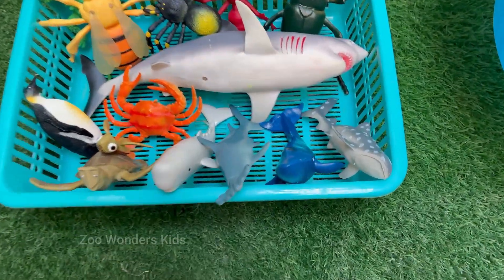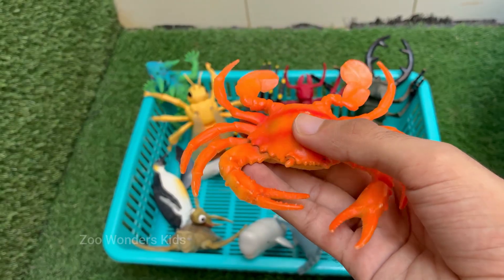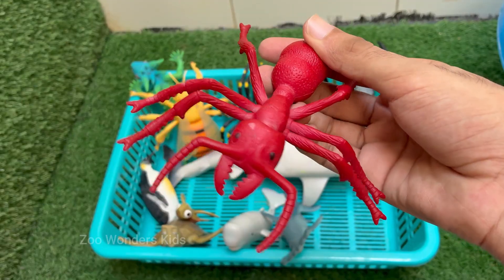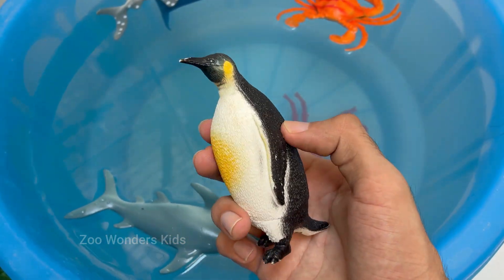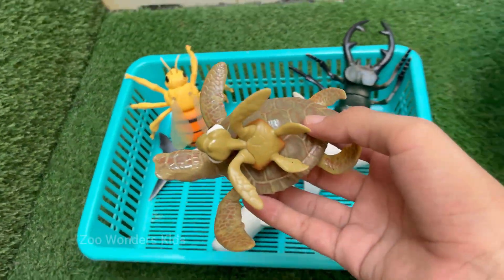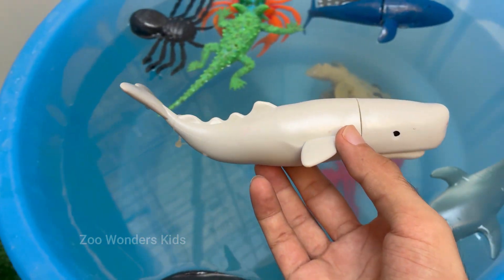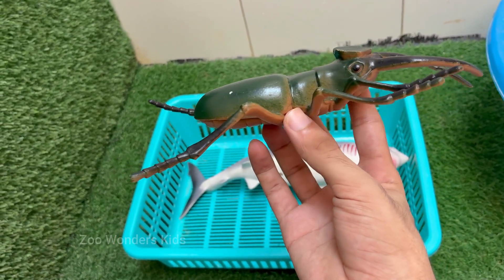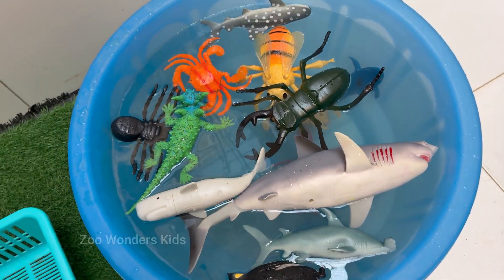Ocean Adventures & Messy Insects:🐞🐬Amazing Facts About Sea Creatures and Bugs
The ocean’s depths hold secrets that could rewrite science—yet we’re losing species faster than we can discover them. Imagine a world where the mimic octopus, a master of disguise, vanishes before we fully decode its shapeshifting abilities, or where the yeti crab, with its glowing, bacteria-covered claws, disappears from hydrothermal vents forever. Meanwhile, insects like the orchid mantis—a predator so beautiful it lures prey by mimicking a flower—are being wiped out by habitat destruction. These creatures have survived millions of years of evolution, only to face extinction in the blink of an eye because of human carelessness. How many miracles of nature will we sacrifice before we realize what we’re losing?

Consider the horrifying brilliance of nature’s designs: the mantis shrimp punches with the force of a bullet, shattering aquarium glass, while the diabolical ironclad beetle can survive being run over by a car. Yet, even these nearly indestructible creatures are struggling against pollution and climate change. In the ocean, the Greenland shark lives for centuries, its slow metabolism holding clues to longevity—but rising temperatures could wipe it out before we unlock its secrets. We’re standing on the edge of a biological goldmine, watching it crumble because we refuse to act. What if the cure for cancer lies in the venom of a sea anemone, or the secret to unbreakable materials is hidden in a spider’s silk? Every extinction is a locked door we’ll never open.

The clock is ticking—reefs are bleaching, forests are vanishing, and insects are declining at a rate that could collapse entire food chains. The ocean’s greatest migrations, like the epic journey of the humpback whale, could soon be nothing but legends. Even the humble honeybee, responsible for pollinating a third of the food we eat, is fighting for survival. We’re unraveling the web of life without understanding how fragile it truly is. What happens when the last coral dies? When the last firefly flickers out? We’re not just losing species; we’re losing the very foundations of our own survival. The time to act was yesterday—every second of delay brings us closer to irreversible disaster.

This isn’t just about saving bugs or fish—it’s about saving ourselves. The ocean produces half the oxygen we breathe, and insects keep our ecosystems running. Without them, our world will starve, suffocate, and collapse. Future generations will look back in horror, asking why we stood by as wonders like the bioluminescent plankton or the metamorphosing butterfly vanished forever. Will we be the generation that watched it all burn, or the ones who fought back? The choice is ours, but the window is closing. The Earth’s most incredible creatures are slipping away—will you just let them go?